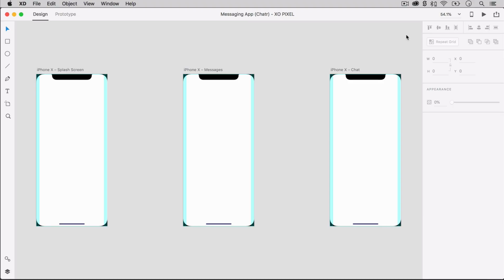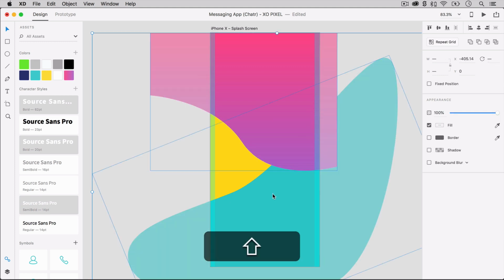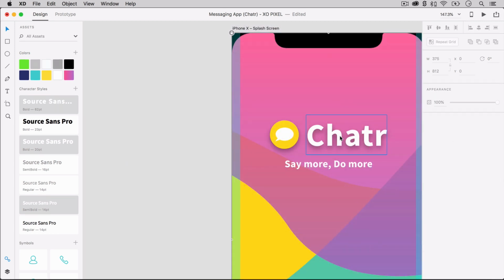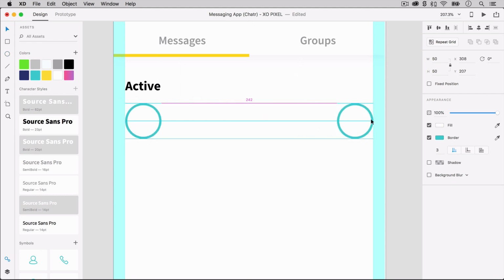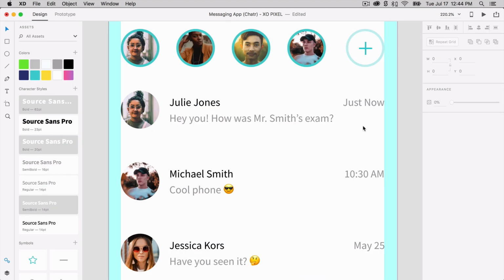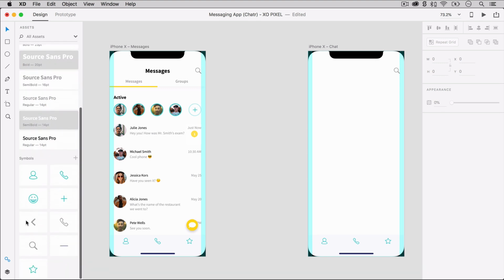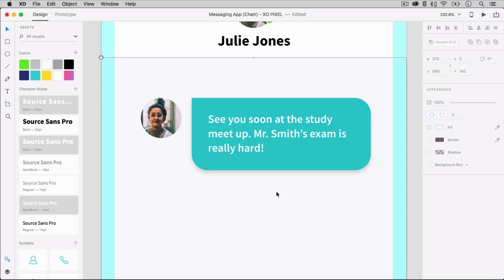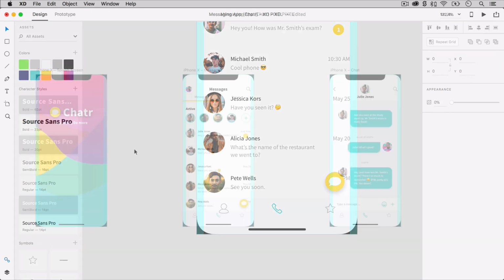Adobe XD Design & Prototype Messenger Chat App (Part 1)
Hey guys! I’m so excited to release this brand new series on how to create this bright user-friendly messenger chat app right in AdobeXD. Once we design our app, I’ll show you how you turn the app into an interactive prototype using the latest techniques in Adobe XD and then design and code an app landing page to take our design to the next level! This is a big series, and I’m excited for you all to see it.

*SHARE YOUR CREATIONS WITH ME w/ hashtag